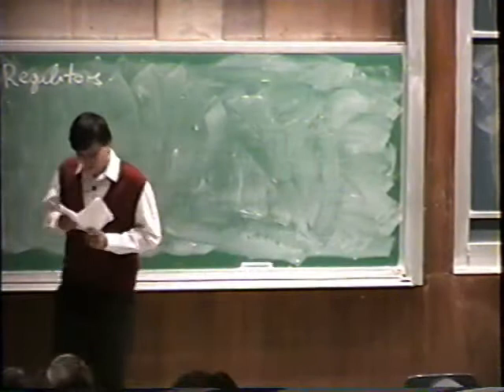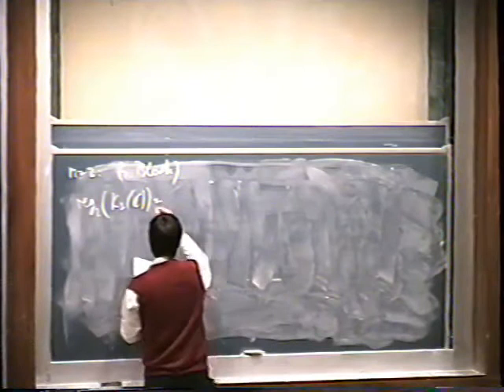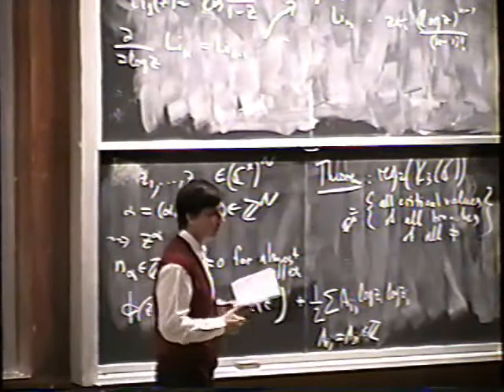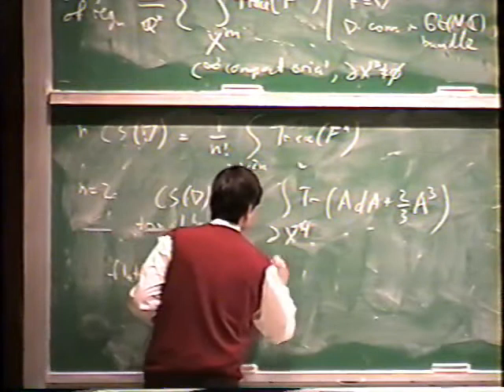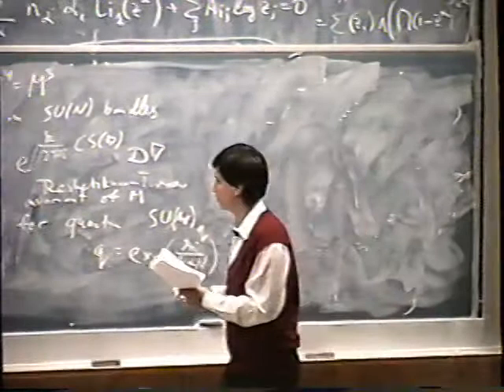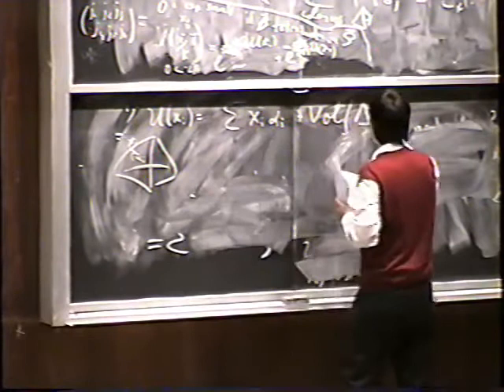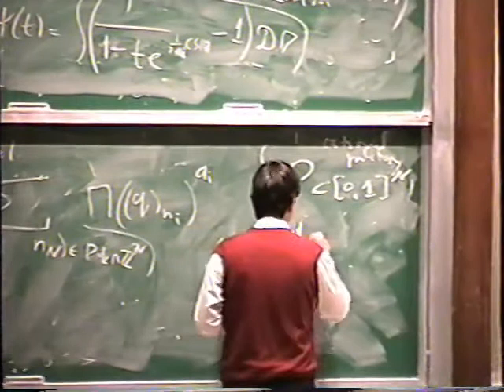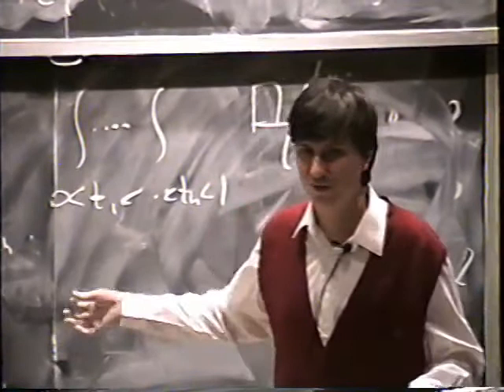On regulators, critical values and q-factorials - Maxim Kontsevich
13th Annual Geometry Festival
Connections in Modern Mathematics and Physics

Speaker: Maxim Kontsevich (Institut des Hautes Études Scientifiques)

A special Geometry Festival in honor of James Simons on the occasion of his 60th birthday.